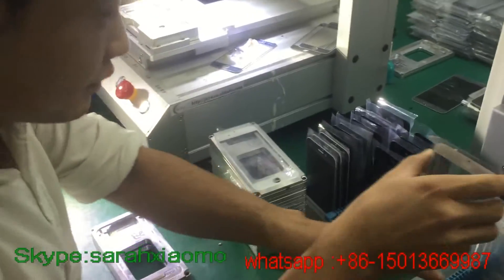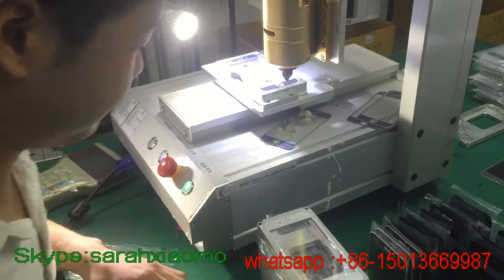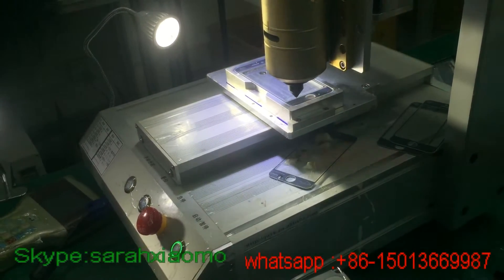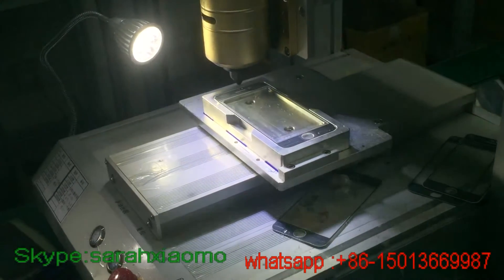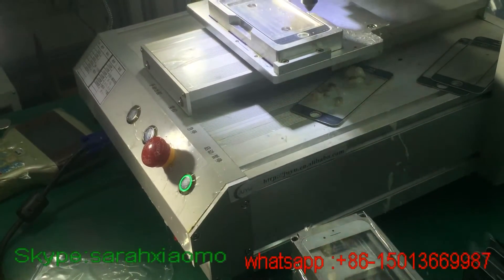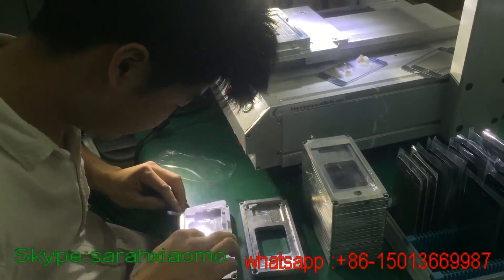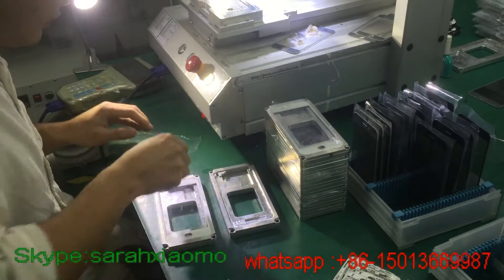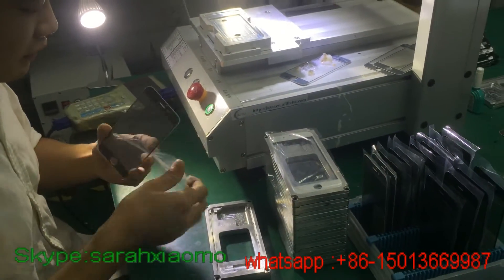New Technology!!!How to make glass +oca+frame strongest using cool glue technology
1:glass+oca+frame
2:glass+oca+polairzier +frame
3:can save your time & your cost